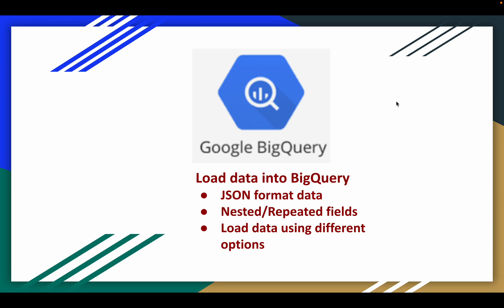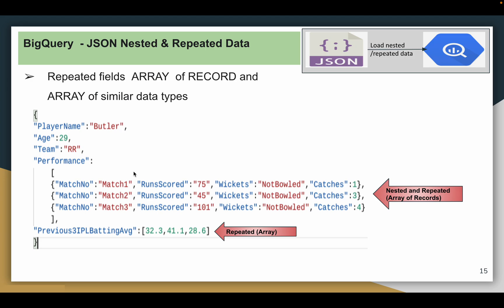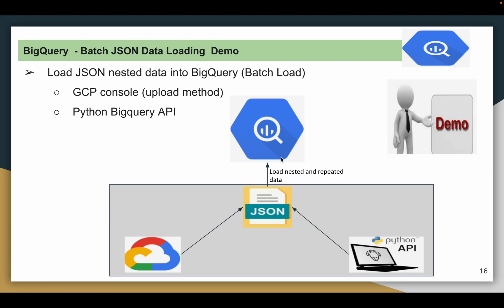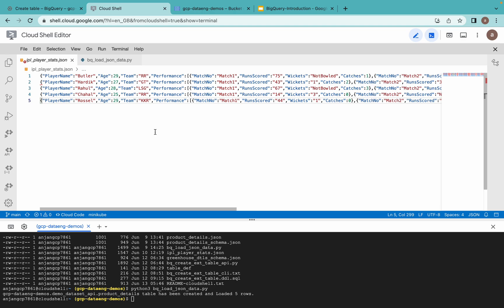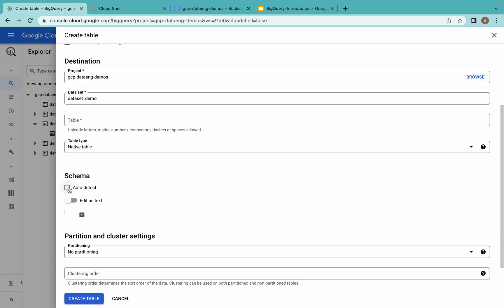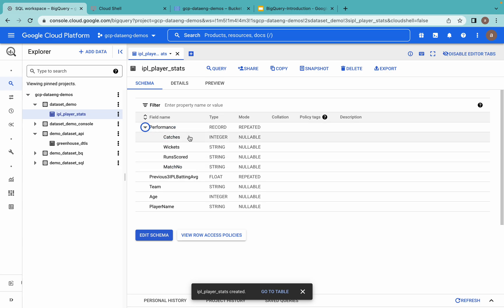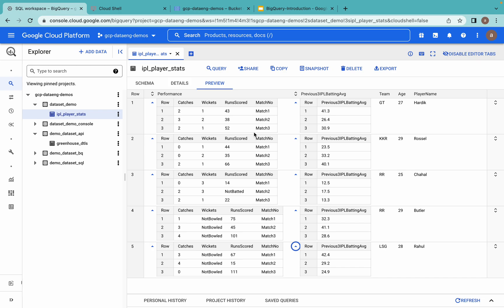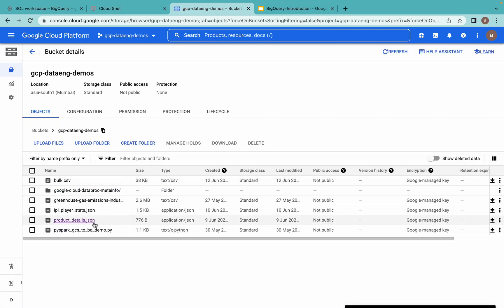GCP Big Query Load JSON files , Nested and Repeated fields |STRUCT and ARRAY